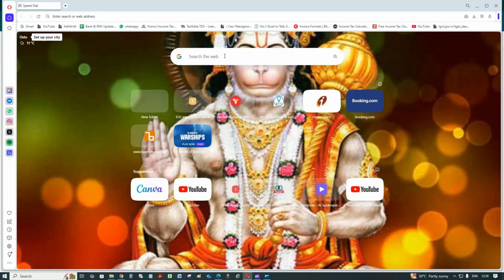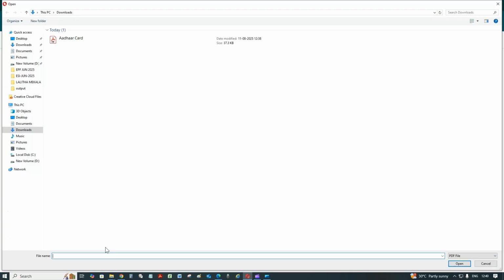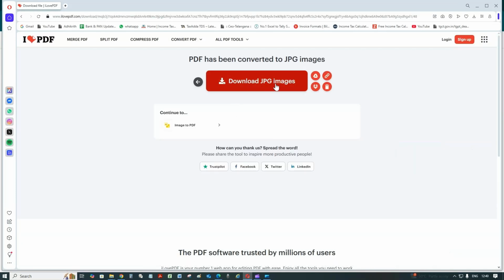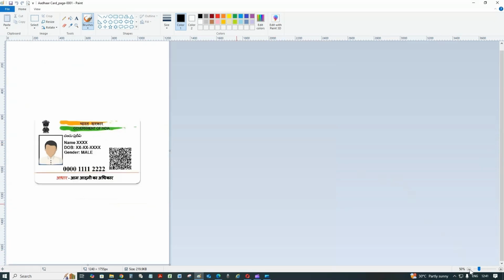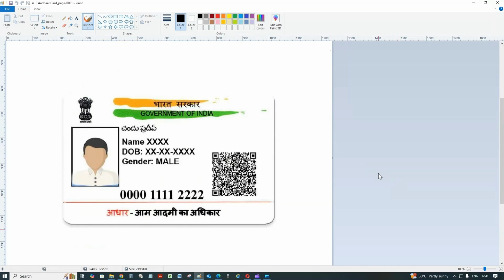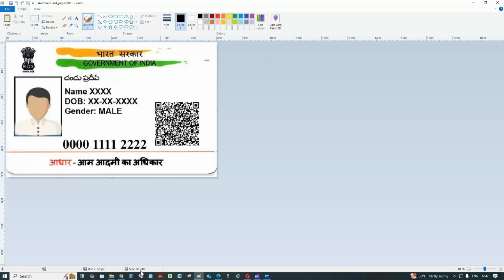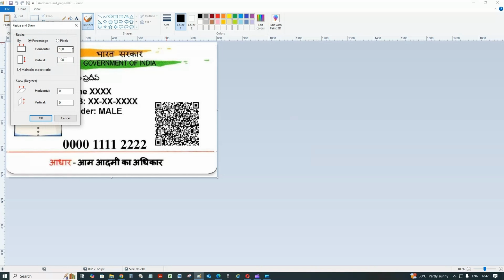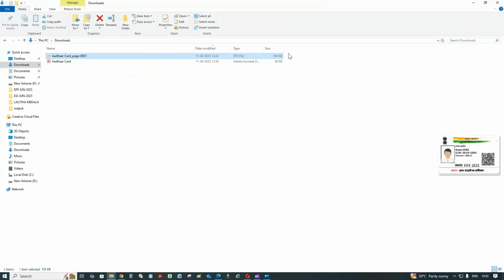"Unlock the Secrets: Effortlessly Convert PDF to JPG and Edit Like a Pro! 📄➡️🖼️ TechTips"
Unlock the mysteries of PDF conversion with Madhu Babu Bolla! 🌟 In this captivating tutorial, learn step-by-step how to convert your PDF files into high-quality JPG images effortlessly. 💻📄 Whether you're looking to repurpose content, share with friends, or prepare for projects, we’ve got you covered! Plus, discover essential tips on how to edit your JPG files, enhancing their visual appeal in no time! 📸✂️ Join the Madhu Tech Trainer community and elevate your digital skills today! Your digital transformation starts here!  🎉

“Hi, everyone! I love creating content for you, and your support means the world to me. If you’d like to help me continue producing high-quality videos, please consider making a donation through the link below OR UPI ID. Every little bit helps, and I truly appreciate it!” 🙏

UPI ID:
tallymadhu-1@okaxis